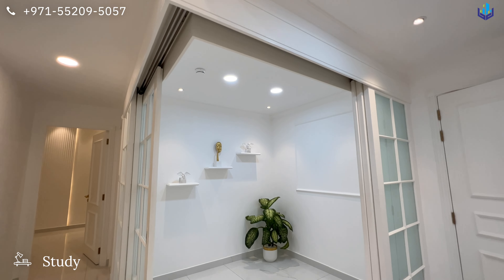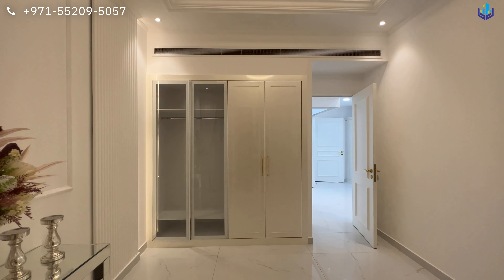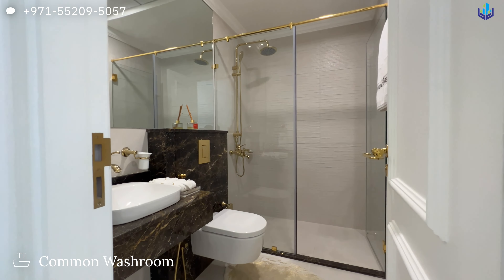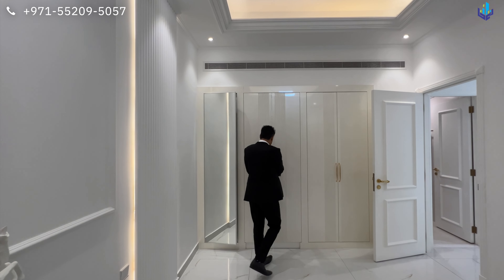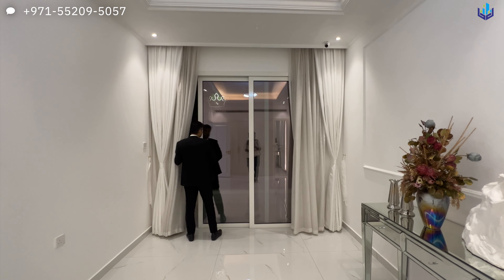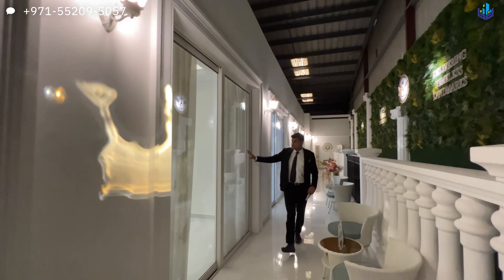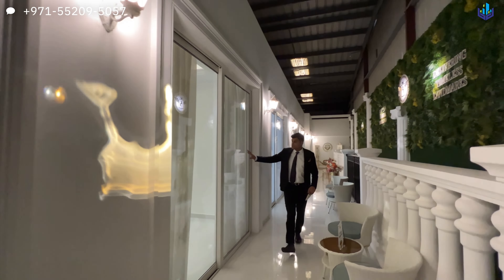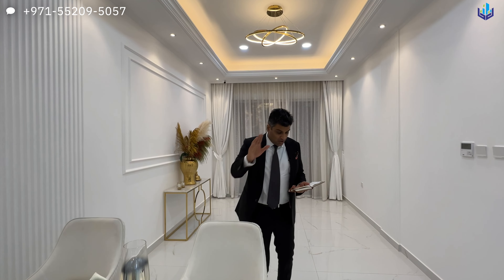2 Bedroom Apartment For Sale at Arjan, Dubai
2 Bedroom Apartment, Details👇🏼

• Arjan, Dubai, UAE
• Near Miracle Gardens
• Opp Dubai Hills Estate
• For sale only
• Limited inventory
• 2 bedroom apartment
• 1 full bathroom
• 1/2 bathroom
• 928 sq.ft. onwards
• Each apartment with balconies
• Laundry room
• Storage room
• Modular kitchen cabinets
• Branded kitchen appliances
• Air conditioned apartments
• Branded bathroom fittings
• Italian Venetian designed apartments
Building Amenities
• Unicorn water fountain
• Dedicated driveway & dropoff
• Majestic double heighted lobby
• Landscaped seating
• Gazebos & Cabanas
• Pool with bar
• Kids pool
• Jacuzzi
• Stage for events
• 9,000 sq.ft. mini golf course
• Italian restaurant
• Coffee lounge
• Sheesha lounge
• Sports bar
• Gym & spa with steam & sauna
Choose from
a) 3 years payment plan
OR
b) 8% guaranteed annual ROI

✩ Starting Price
₹3.27 Crores
1.45 Million Dirhams (AED)
US$ 393K
Please WhatsApp or Call
🙋🏻‍♂️ Manoj Solanki
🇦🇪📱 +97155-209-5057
🙋🏻‍♀️ Theresa Fernandes
Follow @rkmumbairealtors if you ❤️ real estate
YouTube 👉🏼 RK Mumbai Realtors